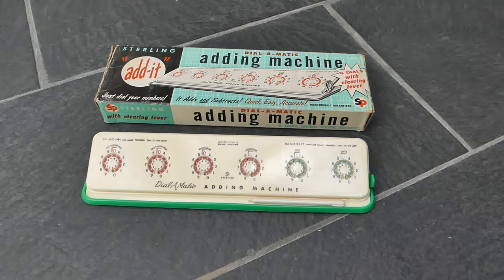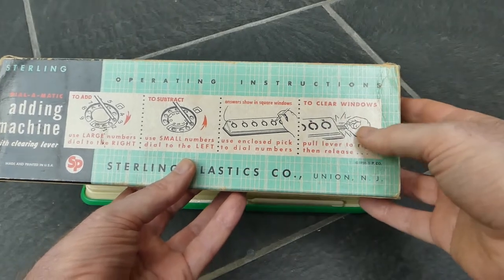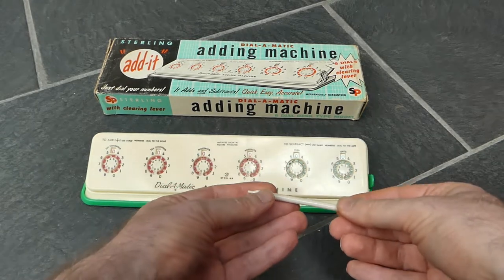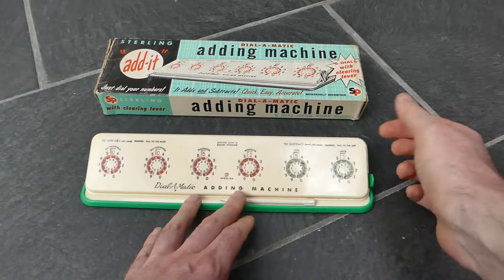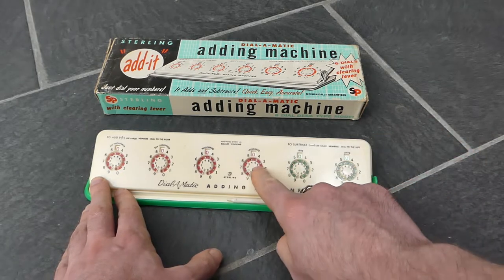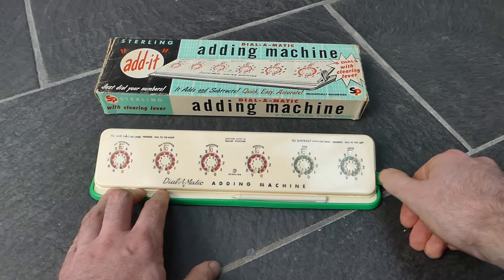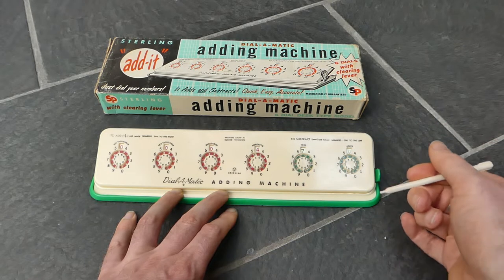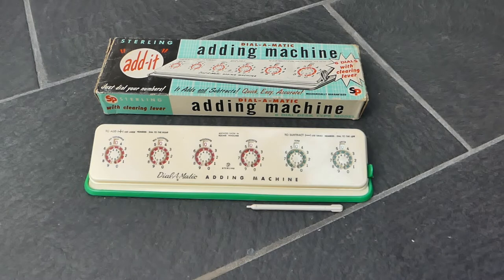The Sterling Dial-A-Matic adding machine, 6-dial model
This Sterling Dial-A-Matic adding machine is a simple rotary adder with six dials and a clearing lever. It was first produced in the mid 1950s.

0:00 Introduction
0:10 The box
0:58 Models
1:19 Stylus
1:37 Addition
2:14 Clearing
4:08 Subtraction
5:05 Outro